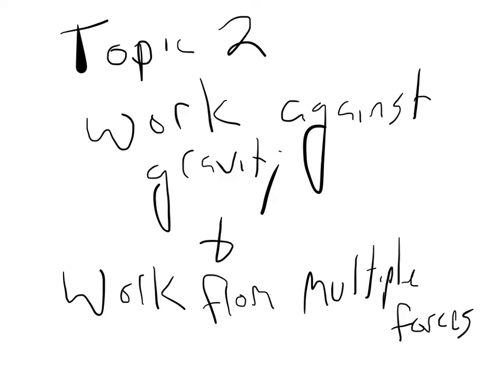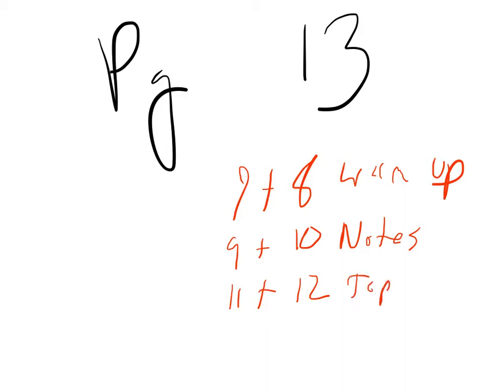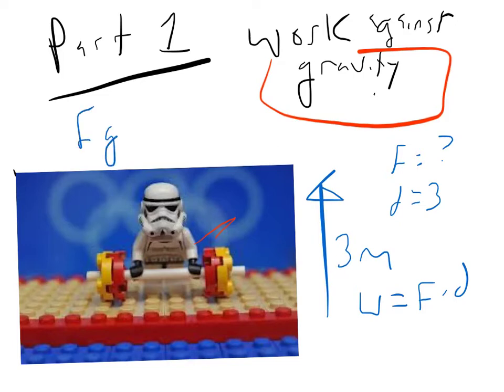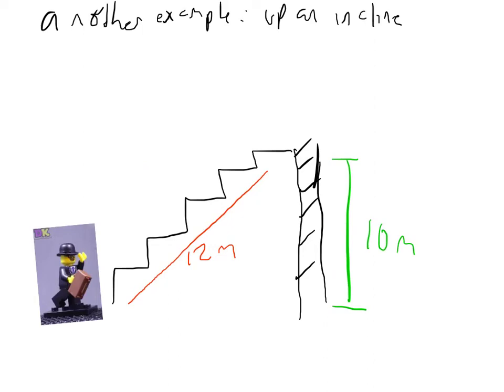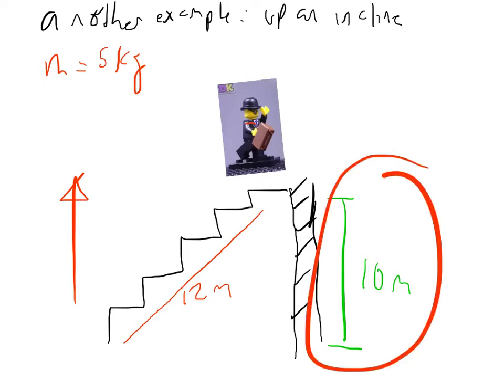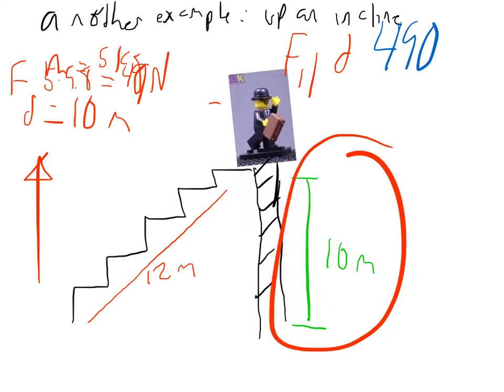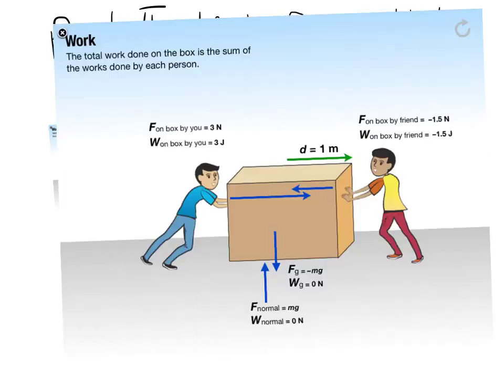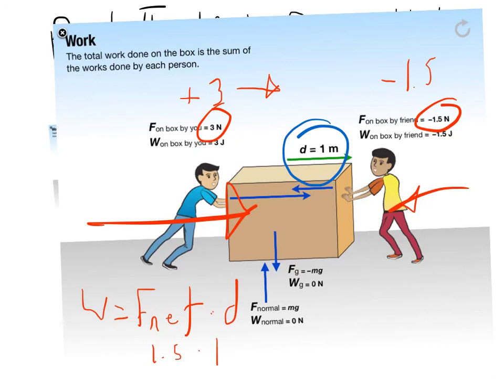Topic 2: work against gravity or multiple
Jan 9, 2013, 10:52 PM